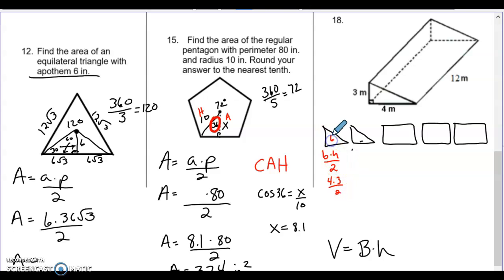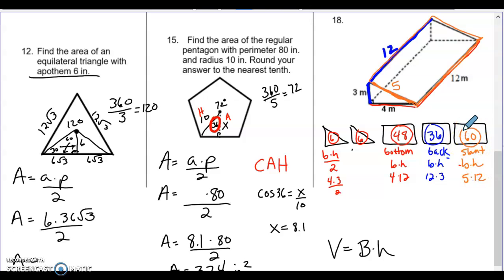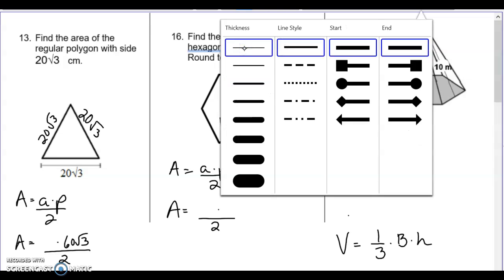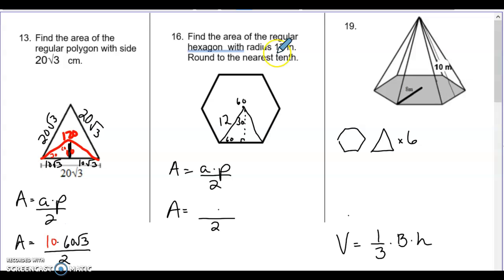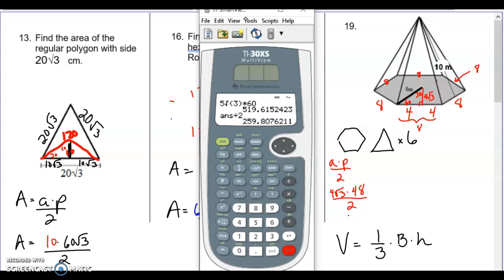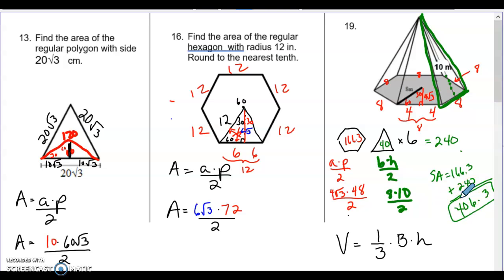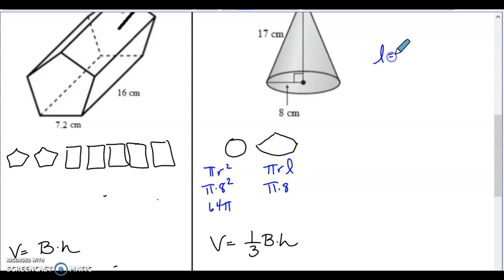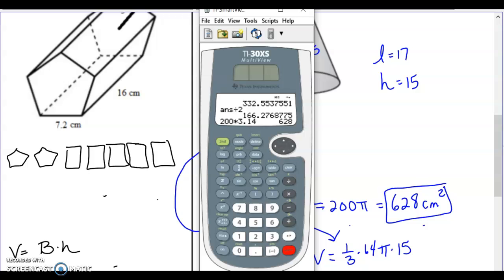ch.11 practice test #2